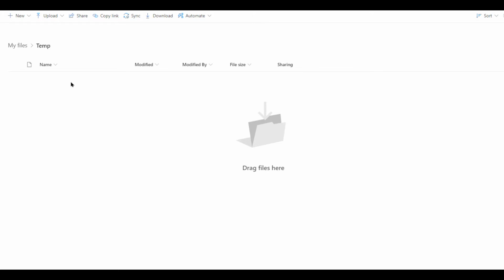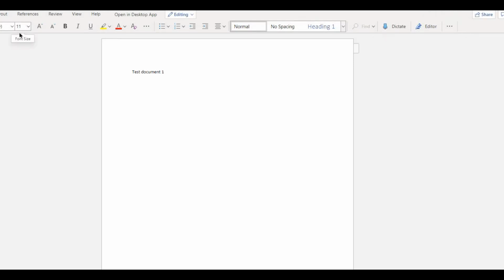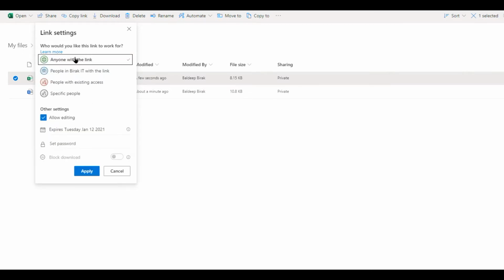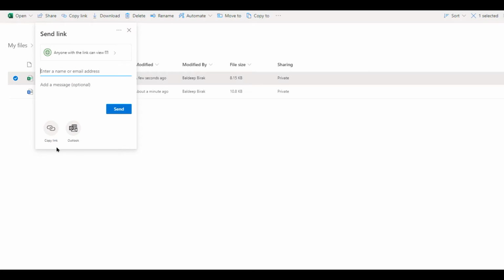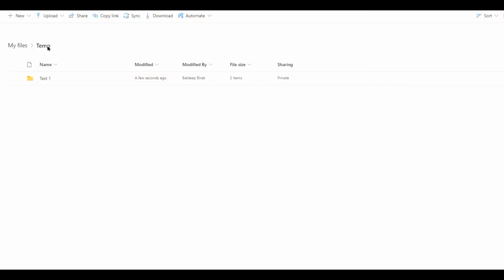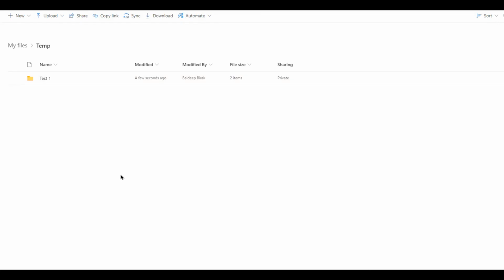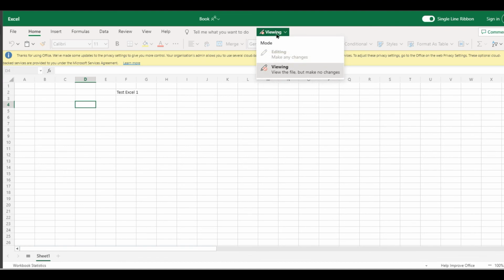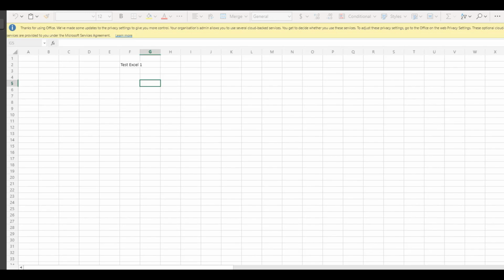How to share files and folders using OneDrive and SharePoint with others in Microsoft Office 365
Learn how to share files without emailing large documents or multiple documents.

OneDrive and SharePoint are similar applications from Microsoft. There is one feature that is severely under utilised. That is sharing of files and folders.

We show you to how share files and folders in OneDrive and SharePoint with others regardless of if you use Mac, Windows, Chromebook or Linux

Skip ahead
0:30 Legal note
1:04 Screen share going over OneDrive
6:05 Access a file using a link
6:46 Accessing a folder via a link
8:29 Summary note